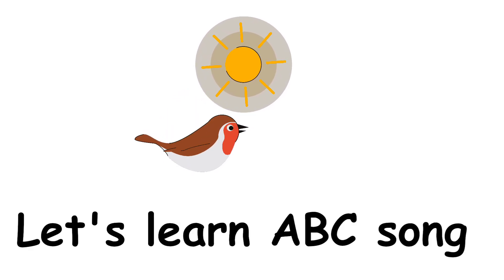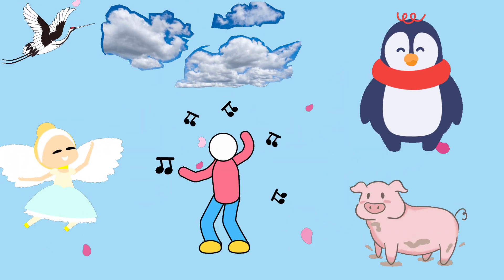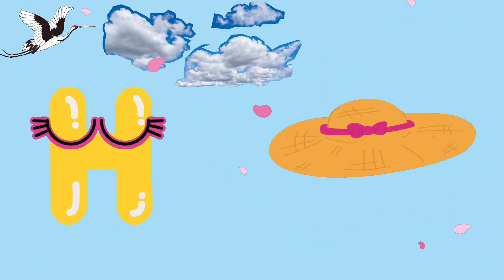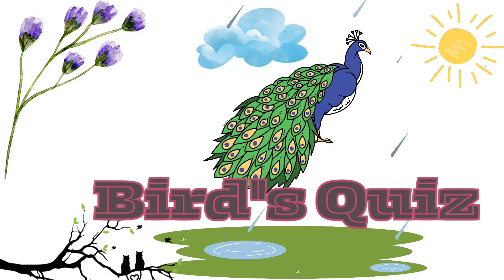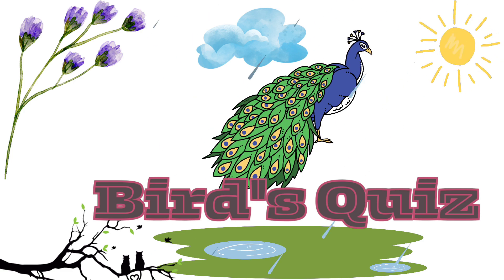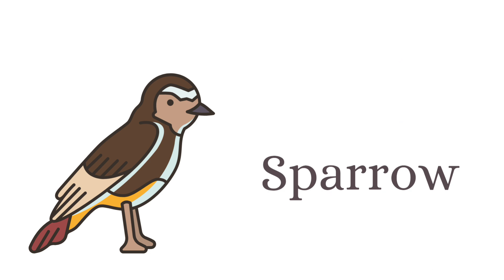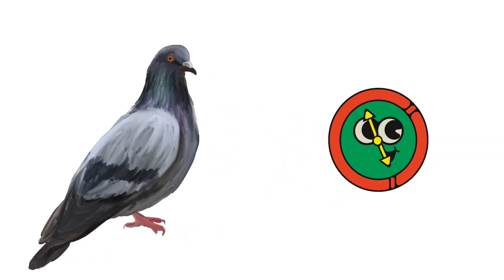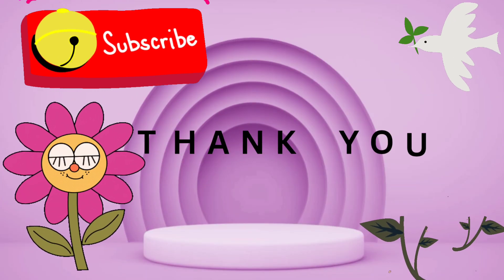alphabets for kindergarten kids|alphabets name|stylish alphabet a to z| Learn alphabet A to Z | ABC